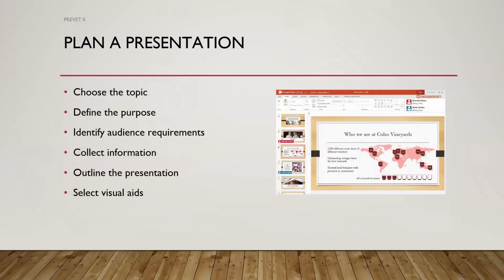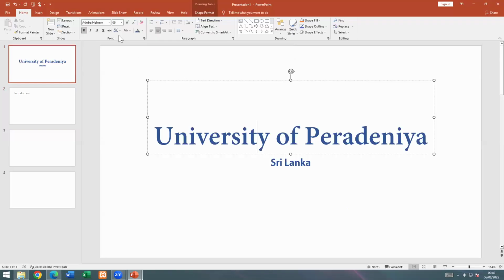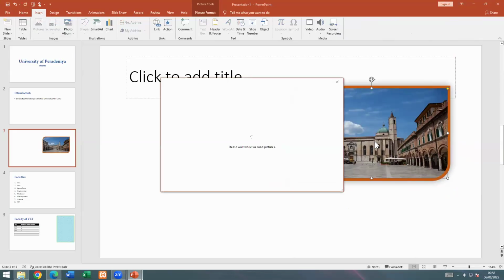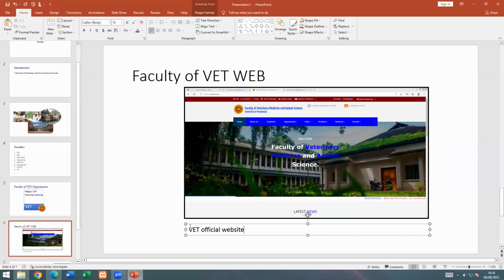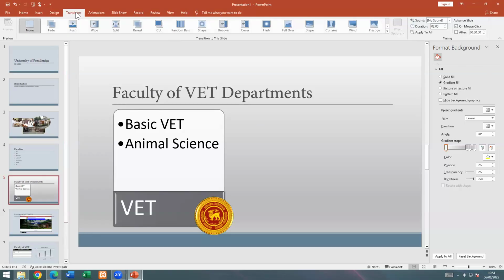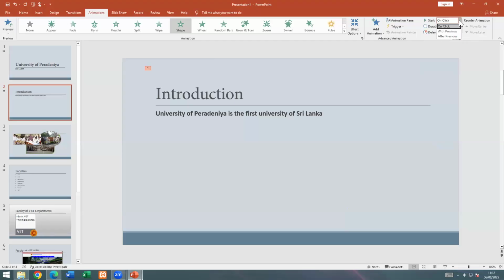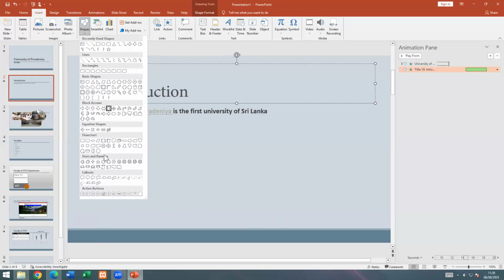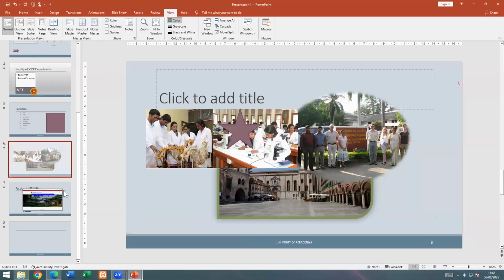PREVET II- Presentations